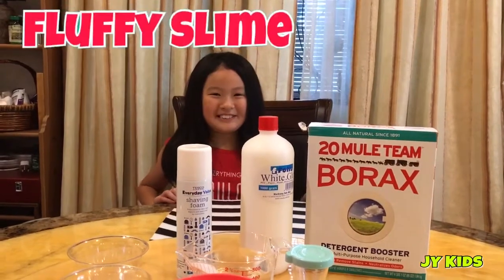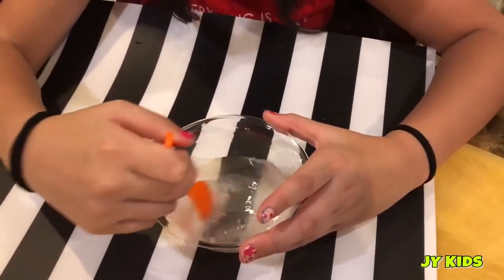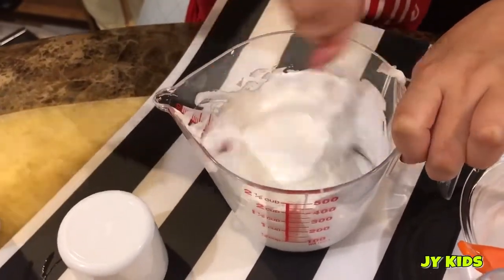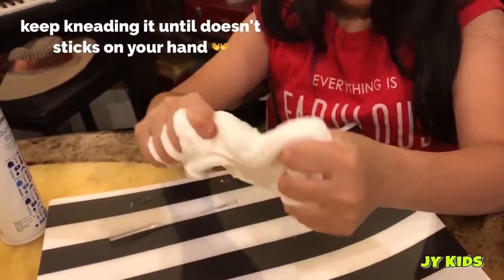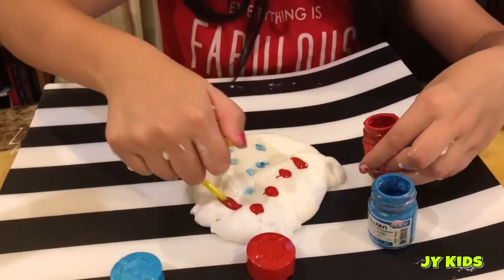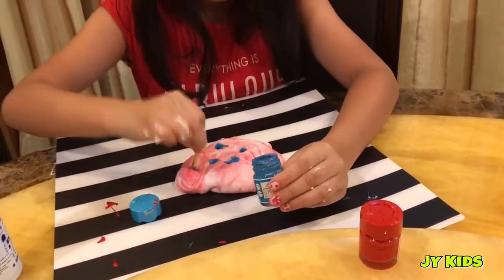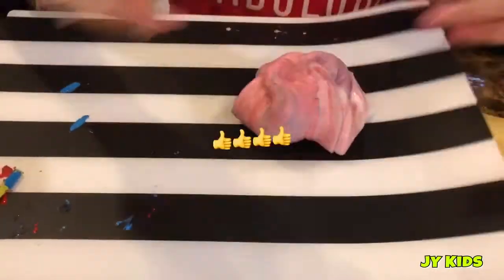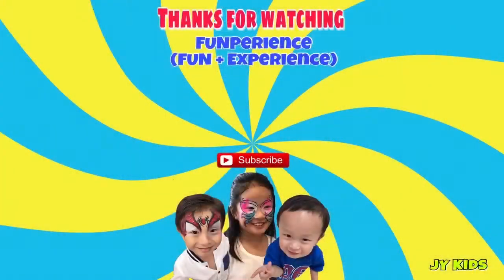How to make slime ! Slime recipe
DIY fluffy slime 2017 ! How to make slime ? Easy Slime Recipe ! Slime ! What to do at home ? Art and Craft for girls !
Chloe will teach you how to make fluffy slime  easily . Just use GLUE , Shaving Cream , Water and Borax. Watch her now